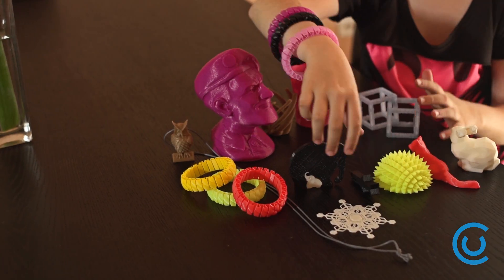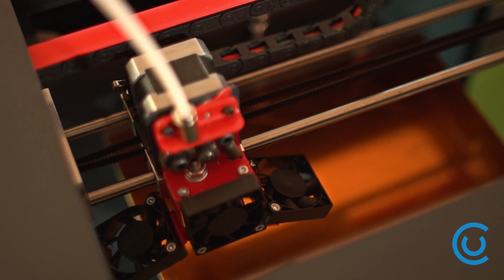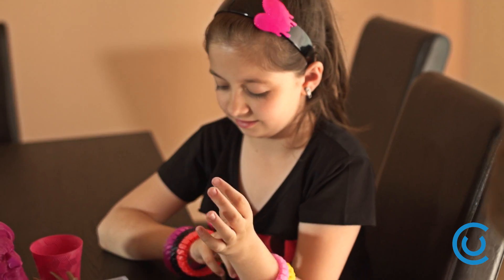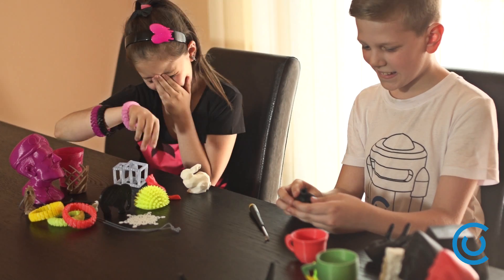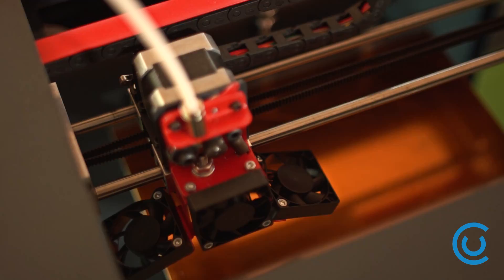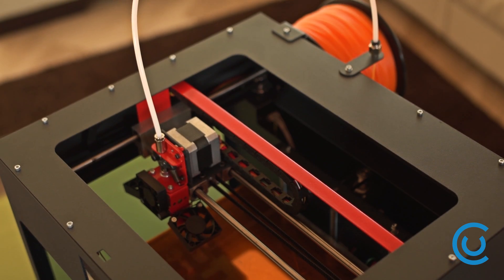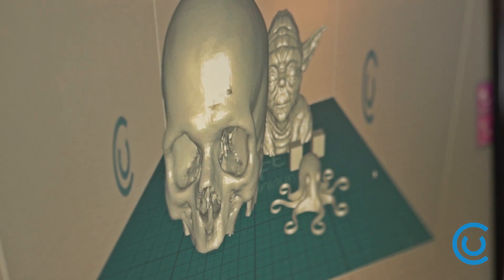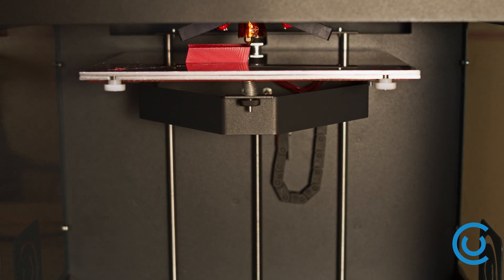CraftUnique's CraftBot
CraftUnique's CraftBot 3D Printer campaign video.